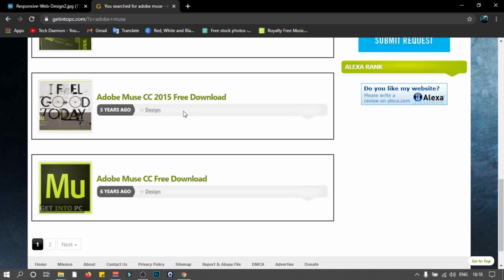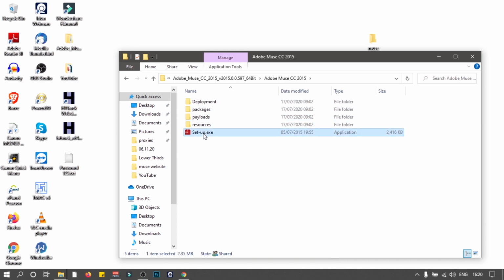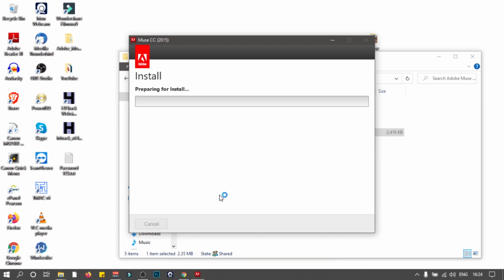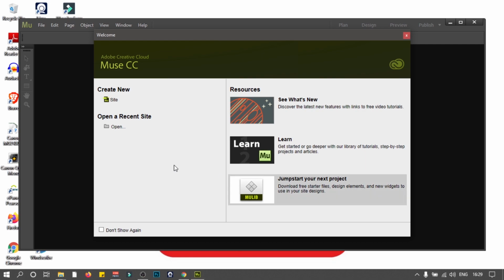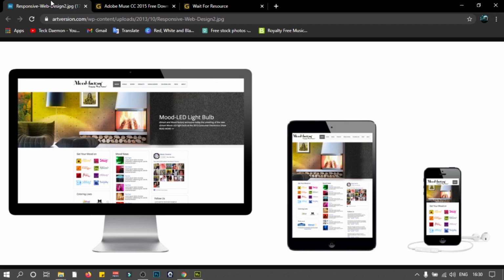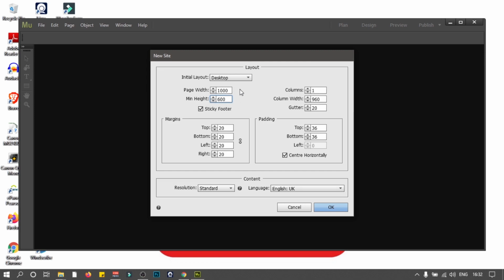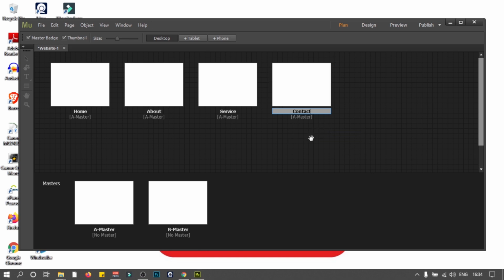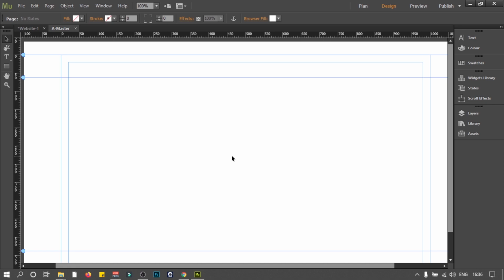Download and Install Adobe Muse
Build simple websites for yourself or your business with no coding knowledge. In the shortest time possible.